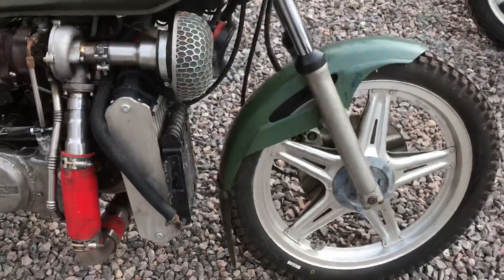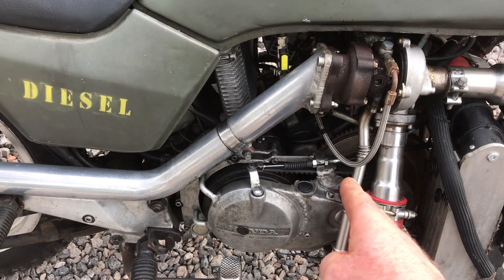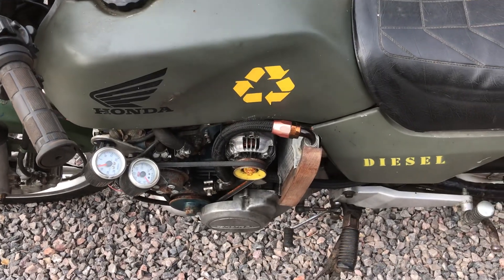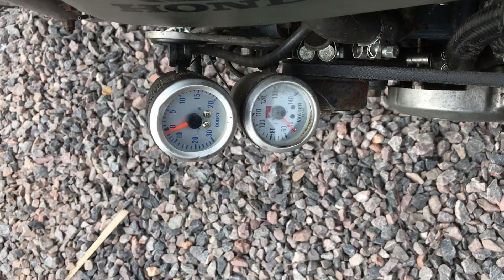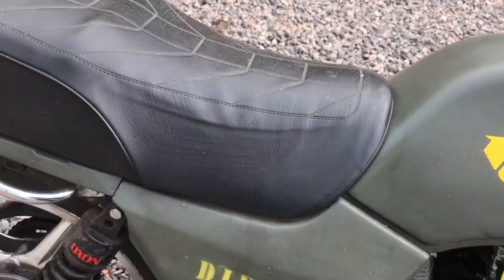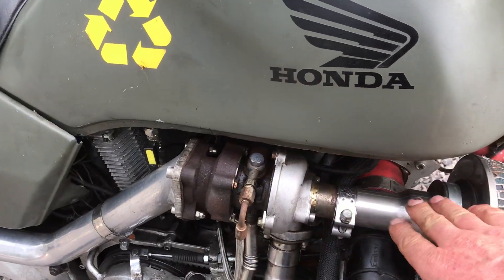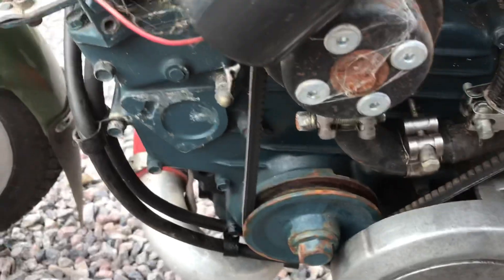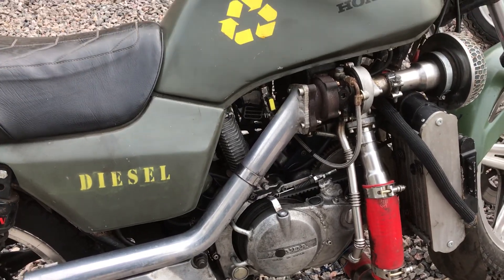Diesel Honda Superdream Mk8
Diesel Honda Superdream